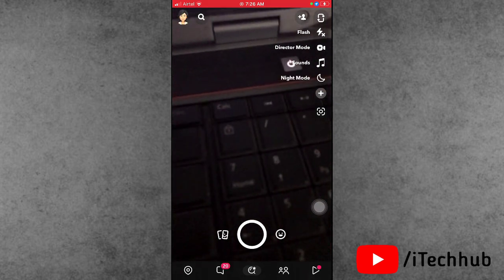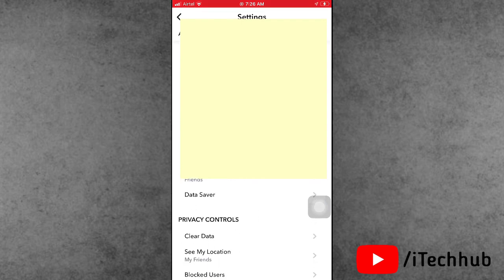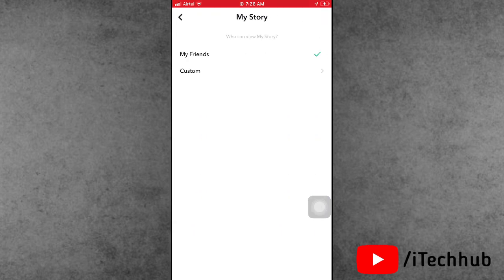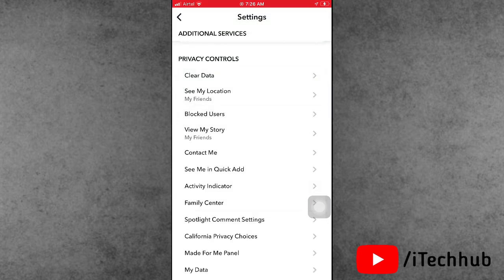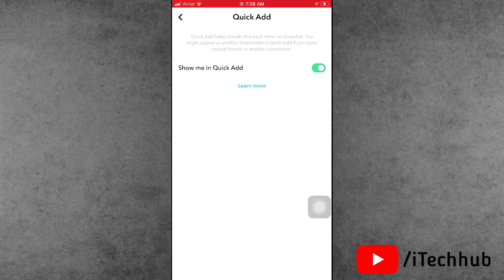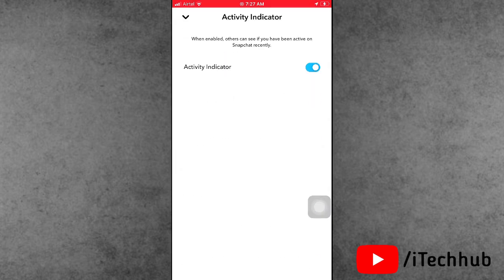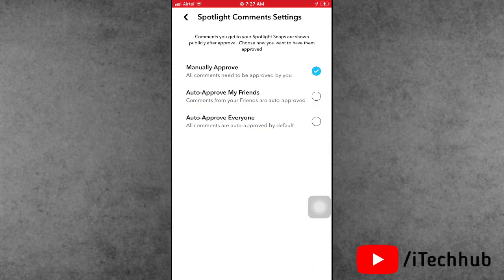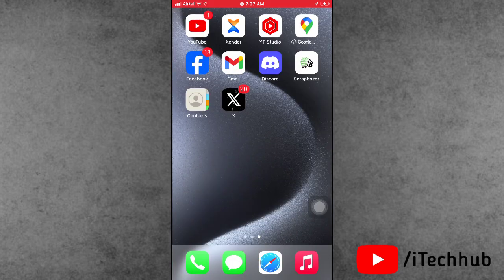How to Make Snapchat Private Account (2024)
Do you want to hide your Snapchat account from unknown people and make it from Public to private? Though there is no out right privacy setting you can adjust some settings to keep your account private.

In this video, we will walk you through what privacy settings you need to change on Snapchat to keep it private effectively.